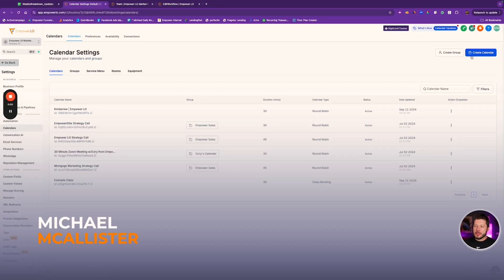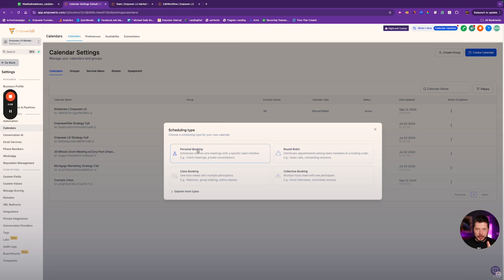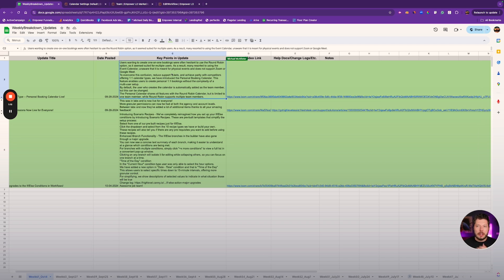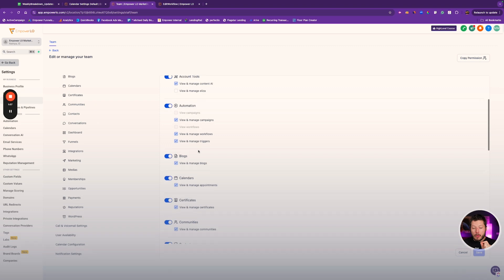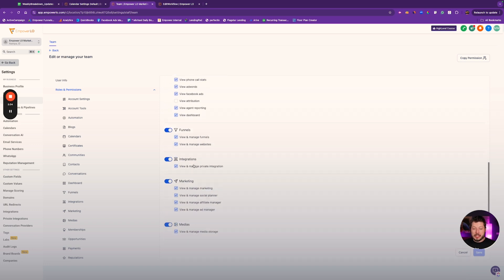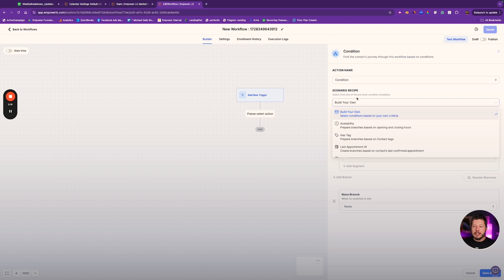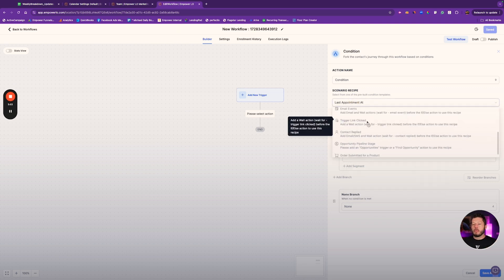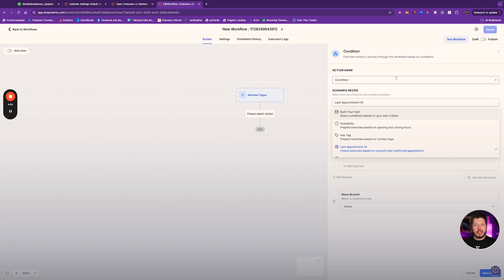GHL Weekly Breakdown: HighLevel Updates for Mortgage Pros - New Personal Book Calendar and More!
Looking to scale a mortgage team with the BEST consumer direct mortgage marketing team on the planet?

LOs/Brokers looking to get more out of your mortgage marketing dollars and efforts? We like free sh*t, and we're pretty positive you do too so we've put together a ton of free trials and content you can check out here:

Chapters:
0:19 Personal Booking Calendar
2:00 Granular Permissions
2:56 Upgrades to If/Else Logic in Workflows